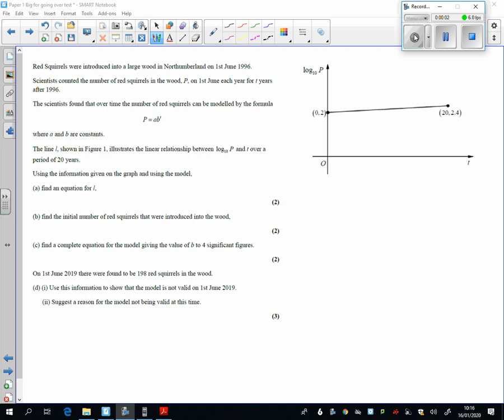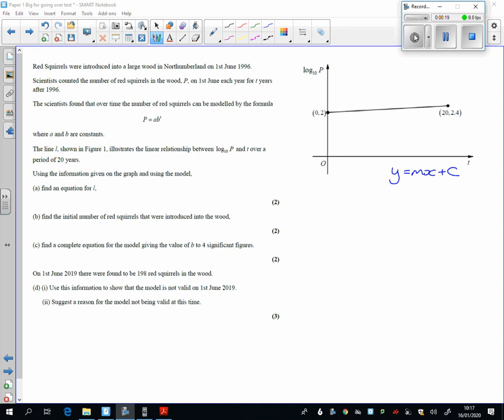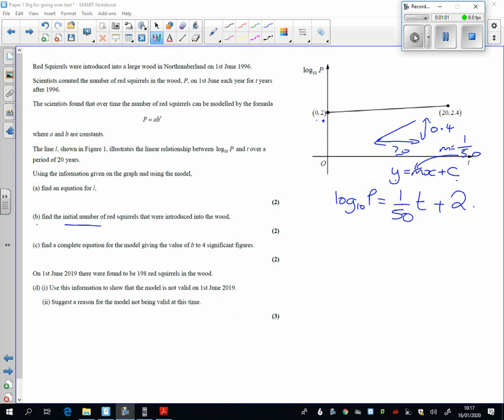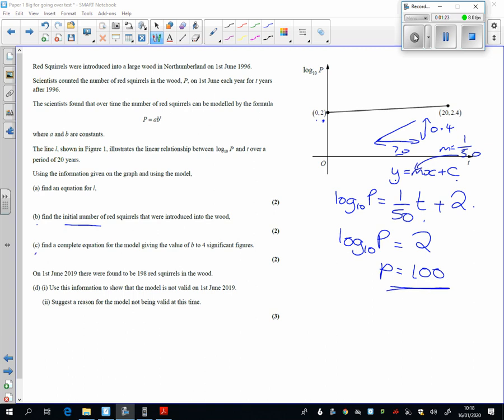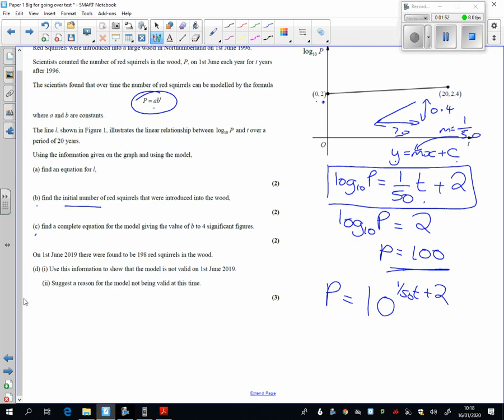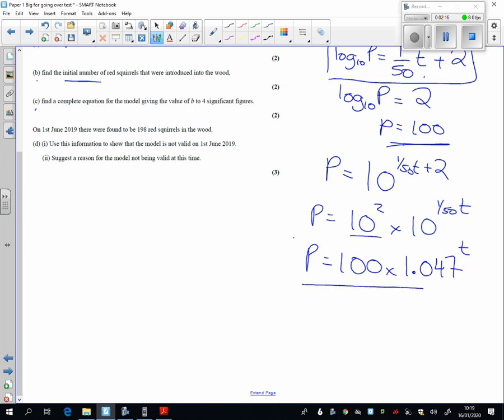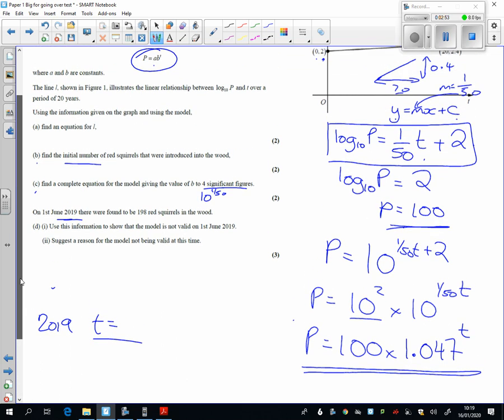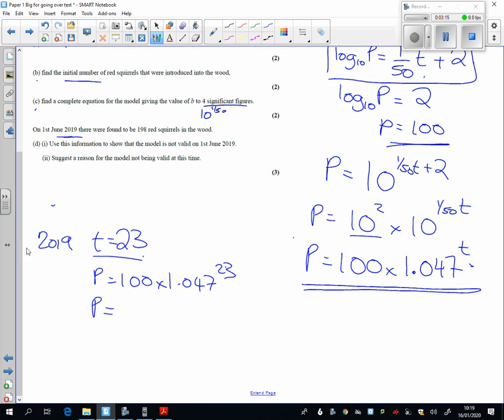2020 Mock P1 Q7